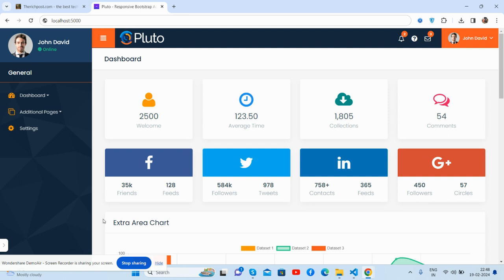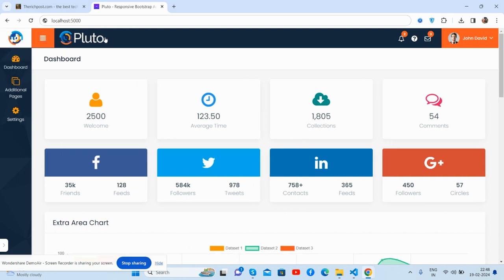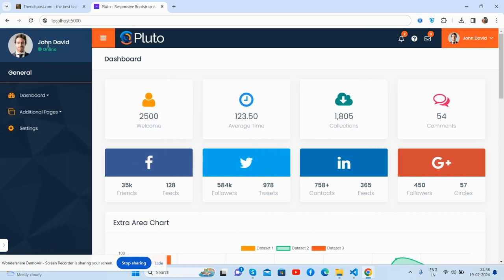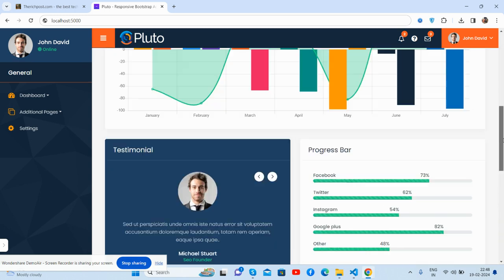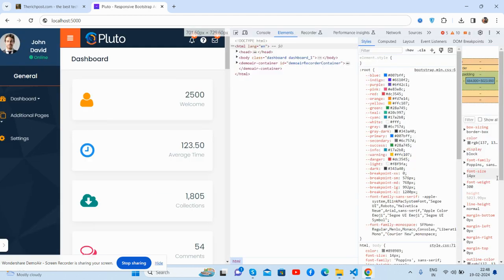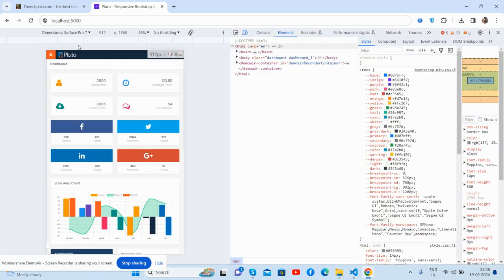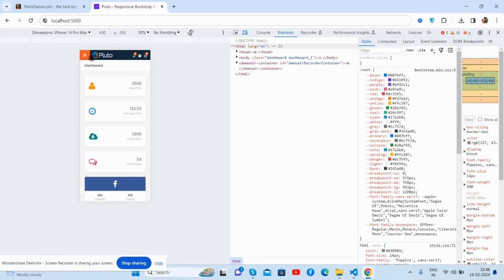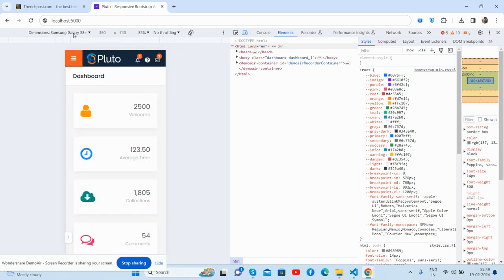Inventory Management System ASP.NET Core Free Download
Free Inventory Management Admin-Dashboard Template 9 Bootstrap 5
Bootstrap Dashboard
Angular Free Admin Dashboard
Laravel free admin templates
ASP.net free admin templates
Free Admin Dashboard Templates for all